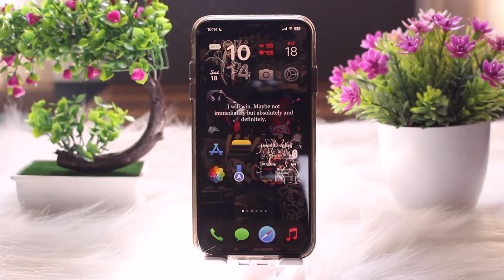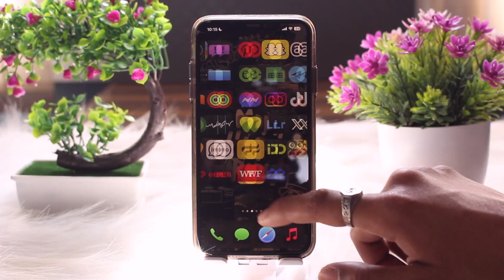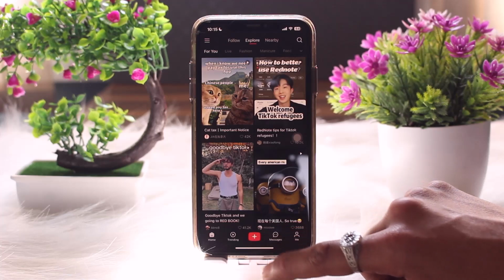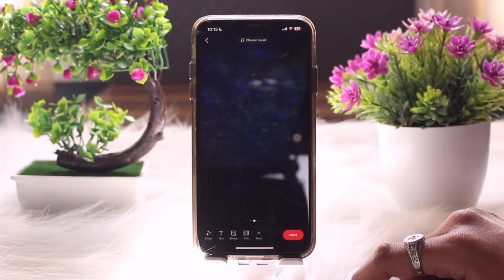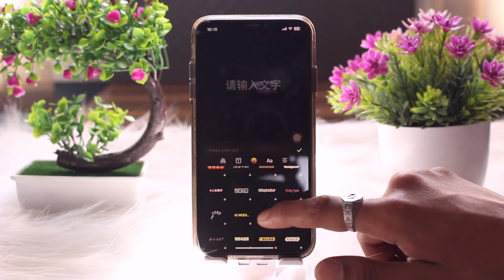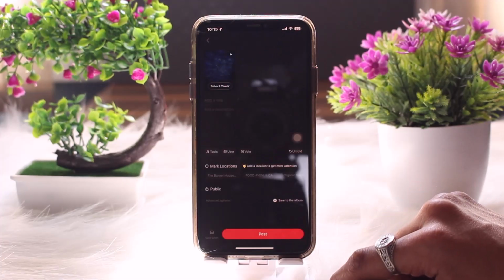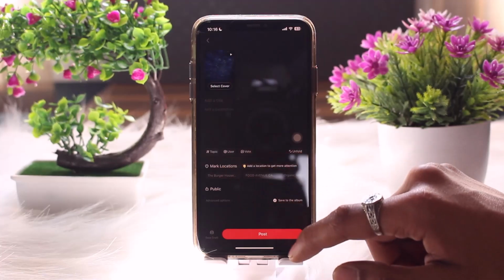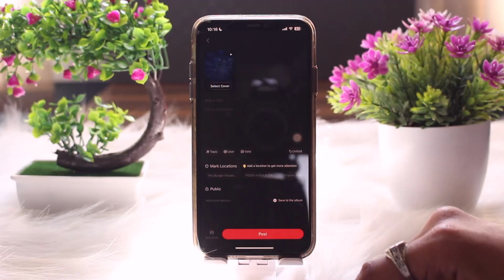How to Upload High-Quality Videos on Red Note App Without Errors - Quick & Easy